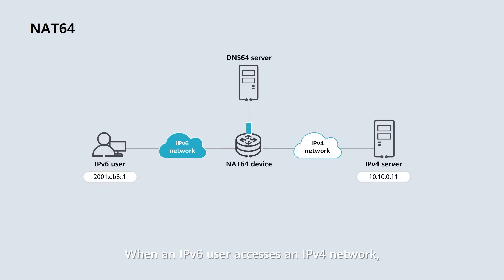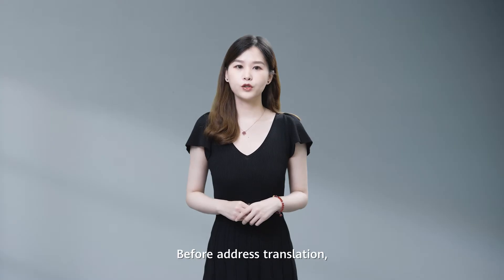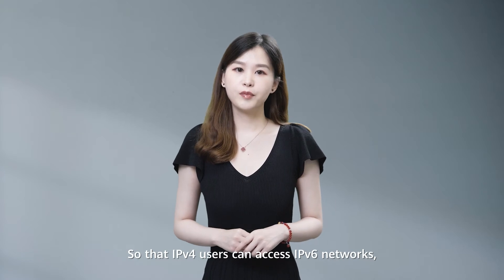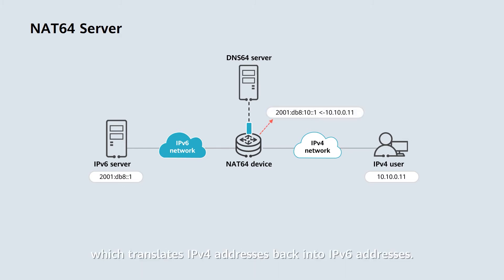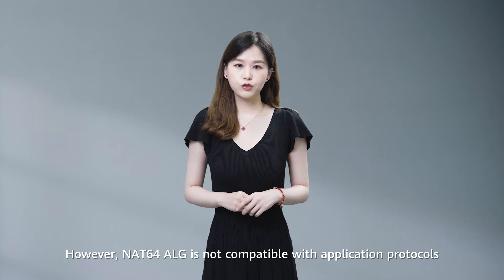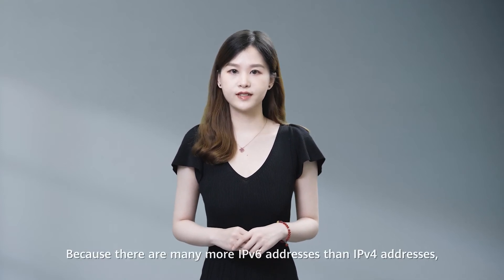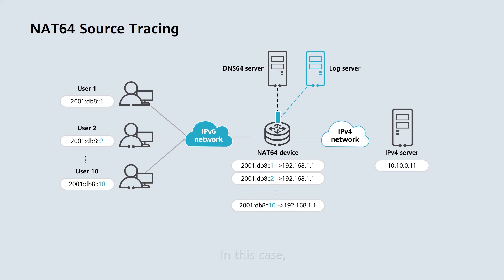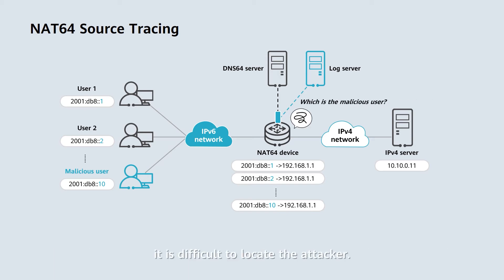IPv6 Basic Series — Why Do We Need NAT64?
Why Do We Need NAT64? Will NAT64 Always Be Needed?